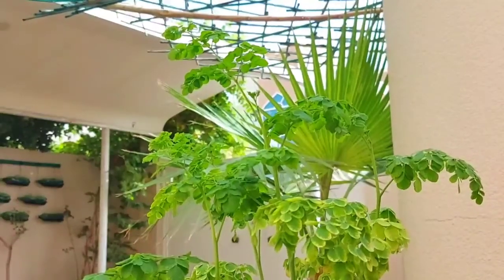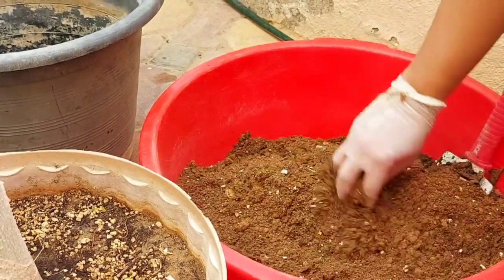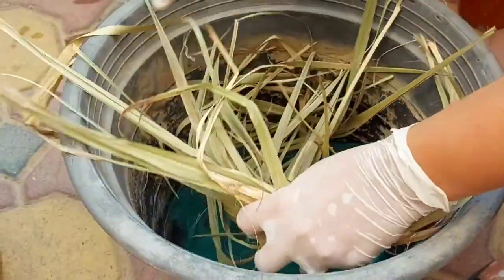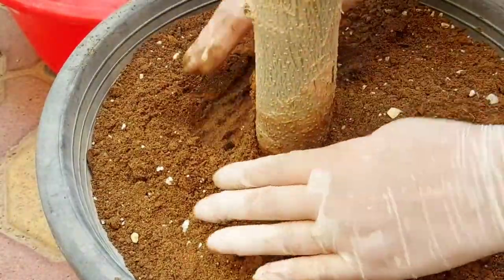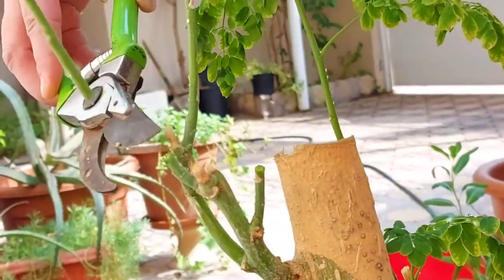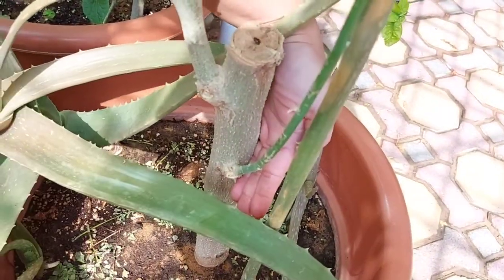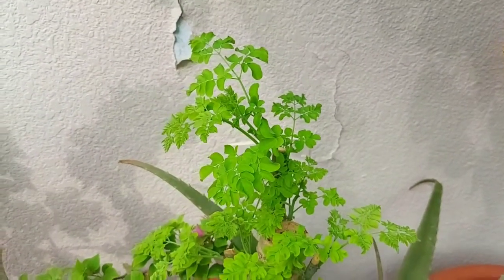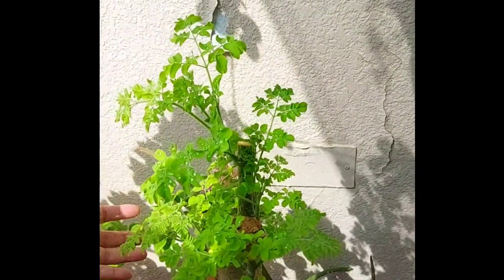Moringa | Part 2 | Repotting And Propagation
Hope this video is informative for you!!